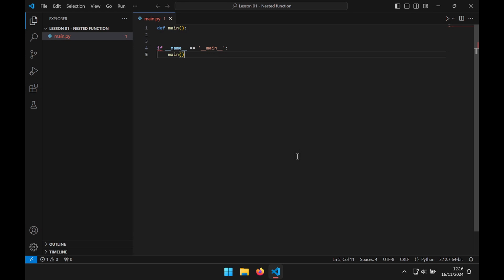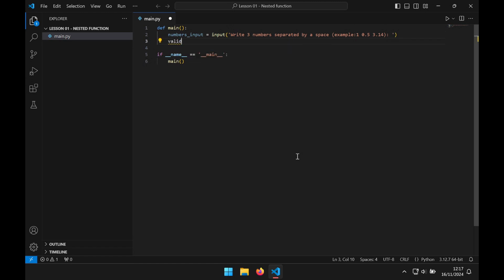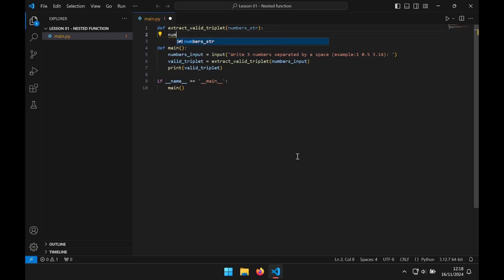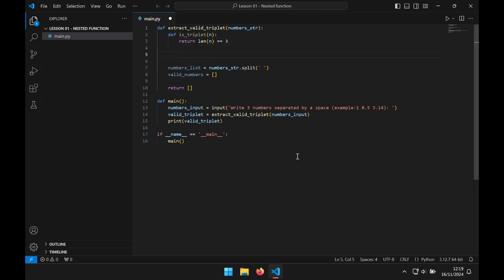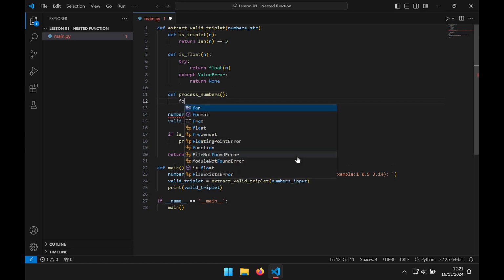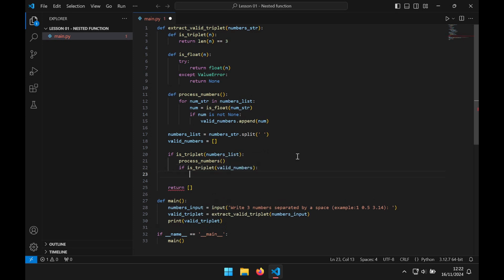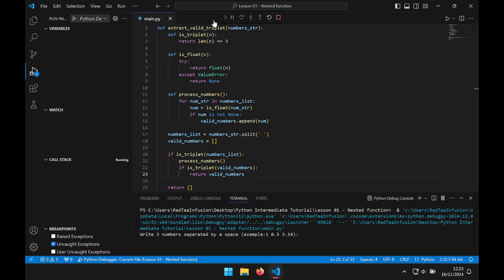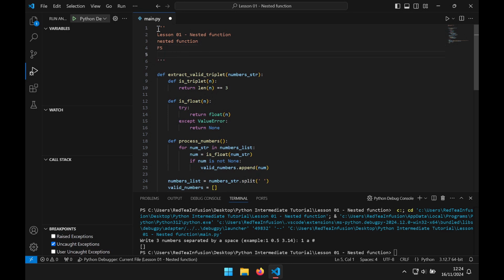Python 3.12 Intermediate Tutorial - Lesson 01 - Nested function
Lesson 01 - Nested function
Nested functions are functions that are defined inside another function. The inner function can only be accessed within the outer function and is not visible outside of it. This structure is often used to encapsulate functionality, create closures, or organize code in a more logical manner.